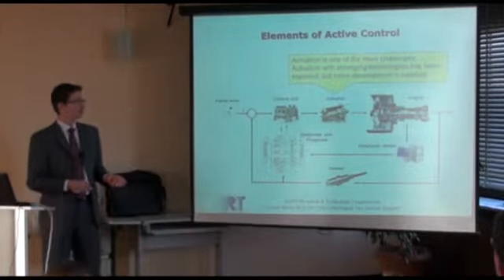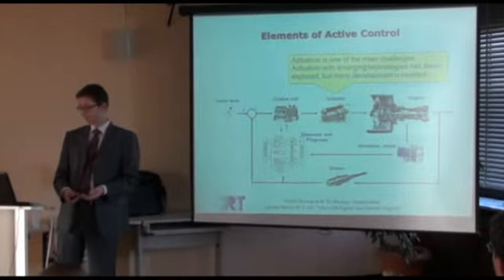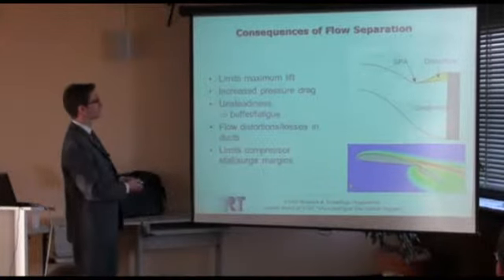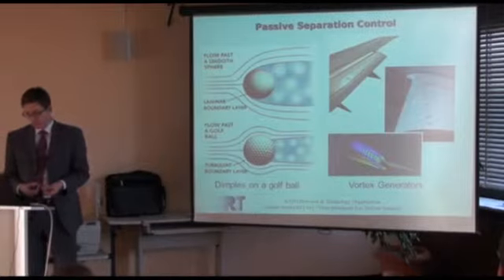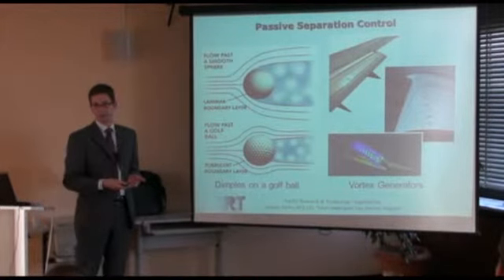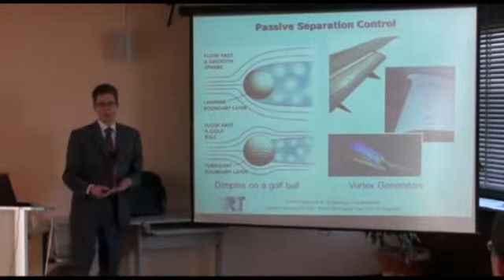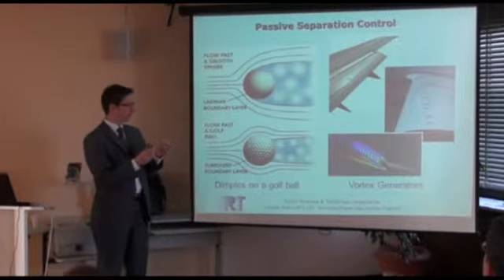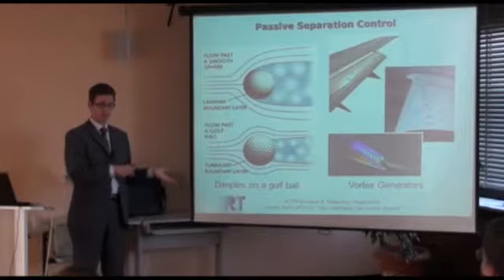More intelligent gas turbine engines - 26 October 2010 - Seq 11